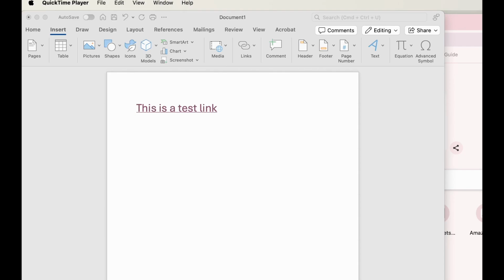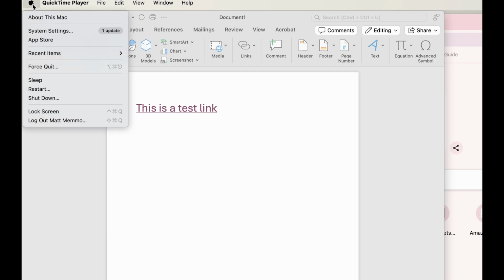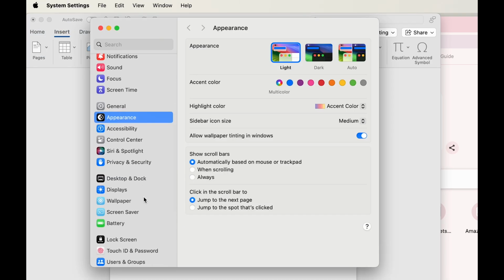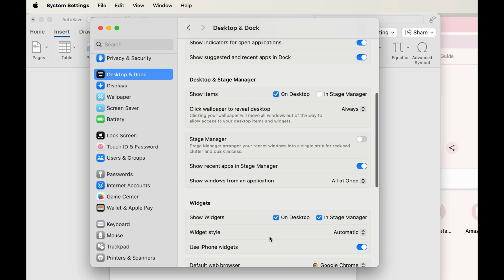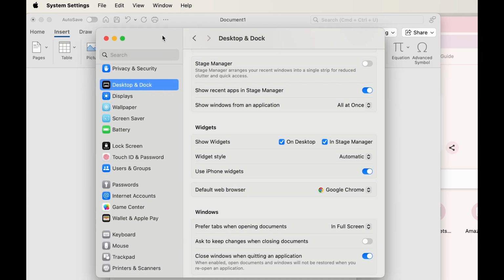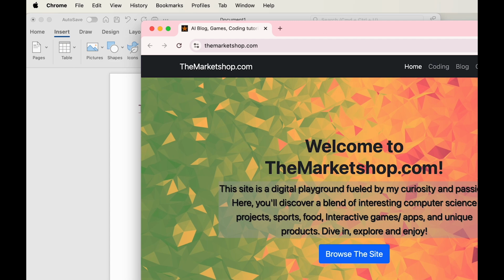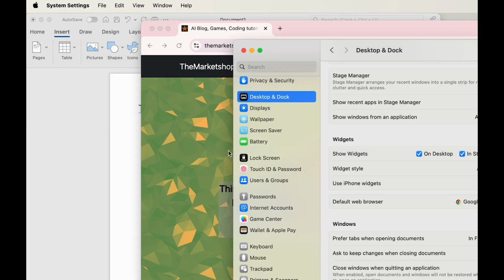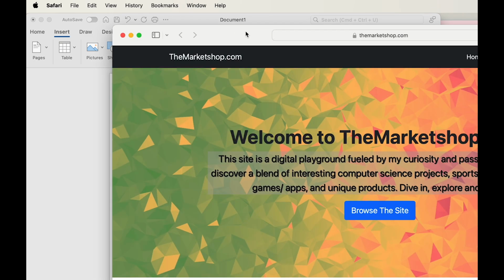Set The Default Web Browser on MAC - 2024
In this quick video I explain how you can set or change the default web browser on your MAC computer. Apple computers have changed the location of this throughout the years. You choose between any browsers you have installed. Chrome, Safari, Firefox, etc.